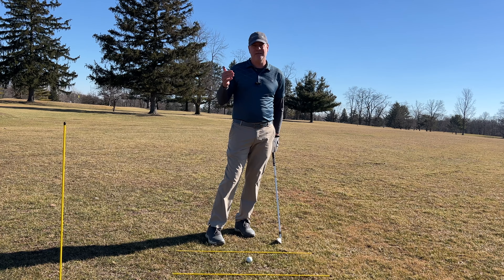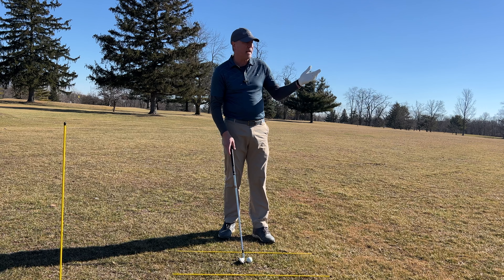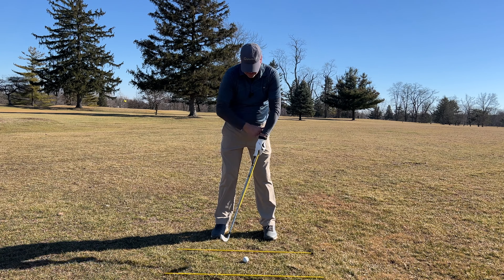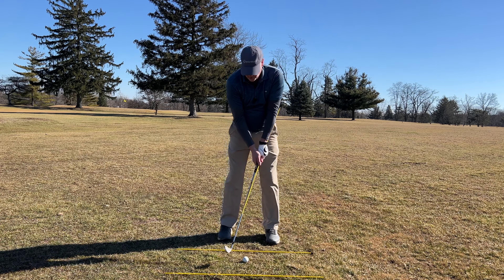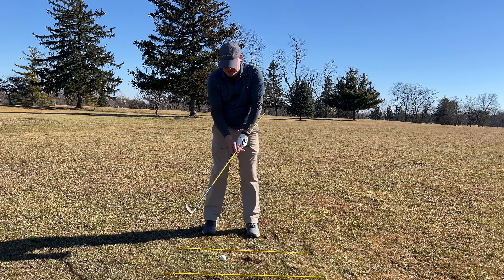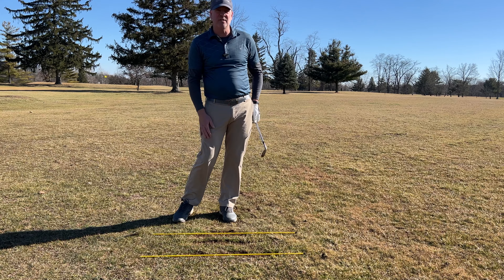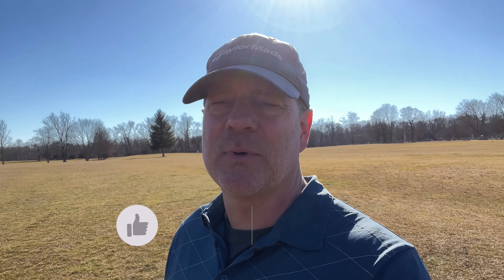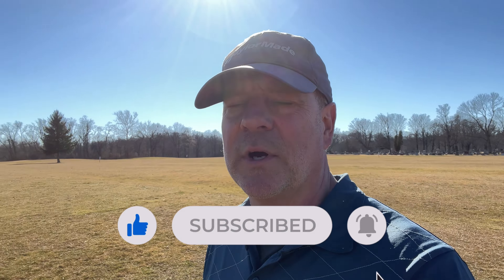Lessons with Lemmon | Forward Shaft Lean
On this Lessons with Lemmon I discuss forward shaft lean and a drill to help you increase this in your swing.

Fitville Golf Shoes
Club Regripping Kit
Putting alignment mirror
Titleist Hat
Taylormade Hat
Titleist Yellow Golf Balls
Clip on Microphone

Since golf is 90% mental, how much time are you spending working on your mental game?

Get my #1 mental performance golf lesson, guaranteed to lower your scores, FREE

Looking to improve your game and lower your scores even more?

I offer personalized accountability coaching to help you take your game to the next level by maximizing your specific practice schedule. Check out my 1 on 1 in person lessons and Zoom coaching sessions

Comment and let me know what you are working on in your game and what you would like to see in future videos.
If you live in southwest Ohio comment and see if we can set up a YouTube match.